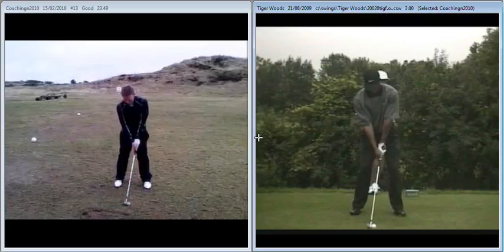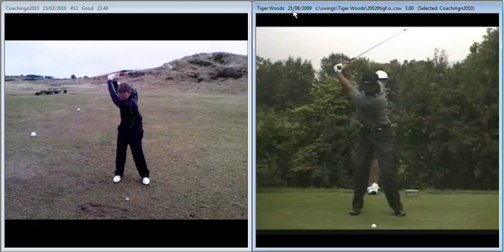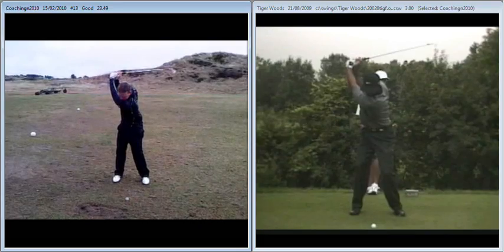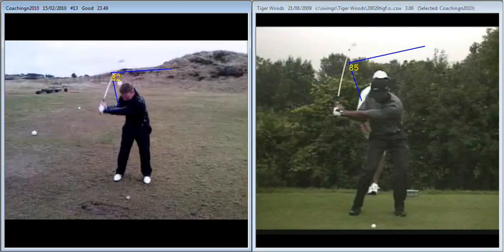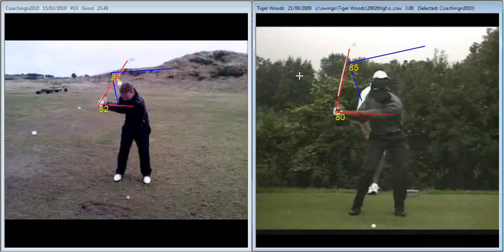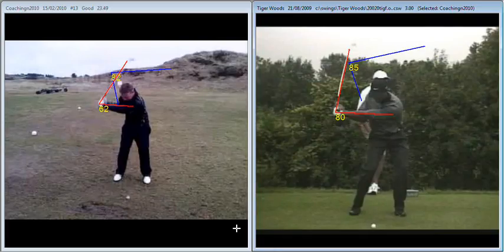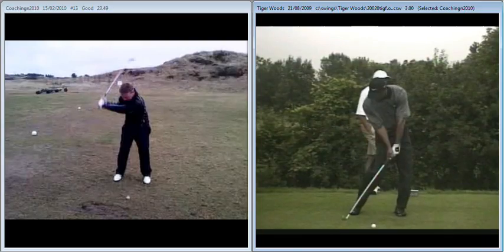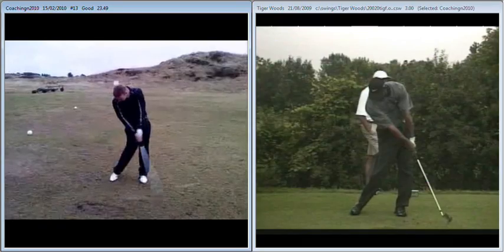Mike Howard 16th Feb 2010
Much better Mike, what your seeing is a result of the compensations you needed in the past. These moves will remove themselves eventually based on your new set up however the impact bag will accelerate things